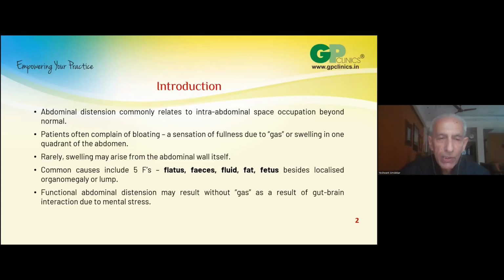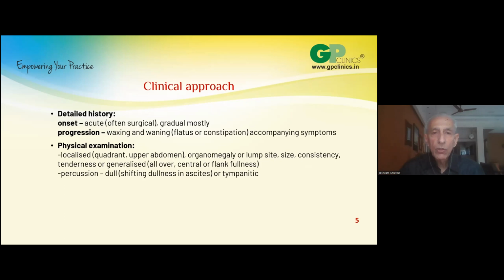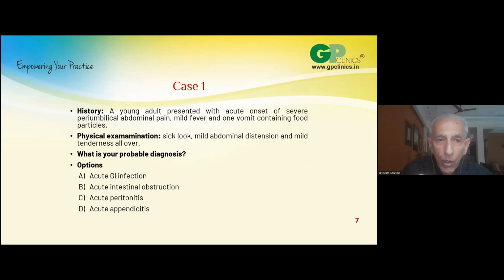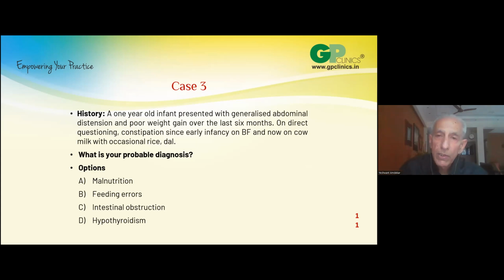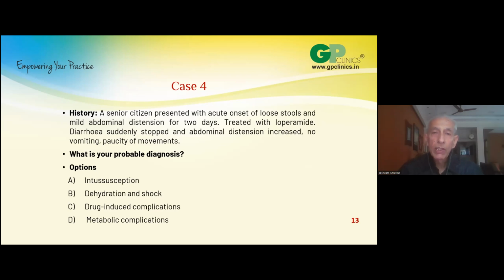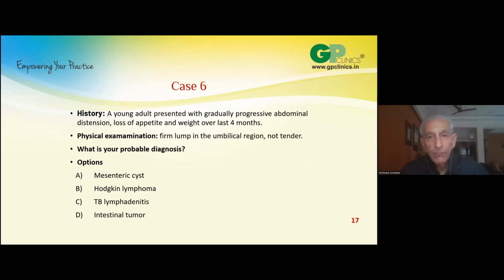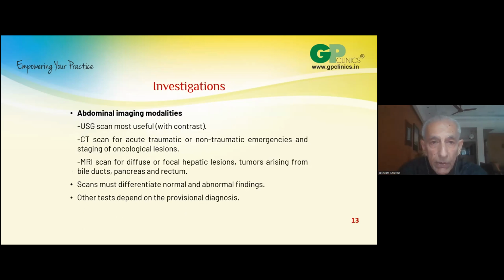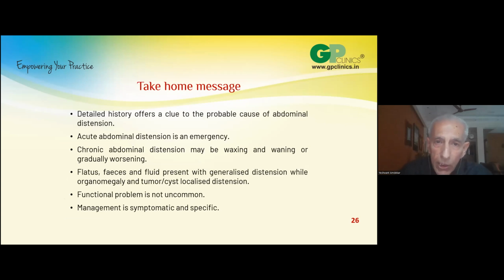"ABDOMINAL DISTENSION: DON'T IGNORE IT" By Dr YK Amdekar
Hi There,
We are here again with our 10th webinar in the series on "Abdominal Distension: Don't Ignore It"

We thank you all for an overwhelming response to our last 9 webinars on:
1. “Fever: A Friend or Foe”
2. “Cough: A Distress to a Patient and a Challenge to a Doctor”
3. “Diarrhea: When Solid Waste Becomes Liquid”
4. "Constipation: A Gut in Slow Motion"
5. "Vomiting: Look Beyond GI System"
6. "Abdominal Pain: Beware It Is In a Pandoras's Box"
7. "Pallor: Bedside Diagnosis Possible"
8. "Jaundice: Every Yellow is not Jaundice"
9. "Edema: Fluid In Wrong Sites"

All these webinars are presented to you by GP Clinics, which is a CME journal for Family Physicians being published every month since 2010, and are conducted through our own digital platform

You may join Whatsapp group for regular updates about our webinar series and other educational activities for family physicians and GPs.

This webinar, like earlier ones, is also an interactive Case Based Discussion to approach common symptoms to enable you to make an OPD or a bedside diagnosis.

Certificate of participation would be provided at the end of the series, when you complete 12 webinars or to say 12 common symptoms.

Also, each webinar's summary with answers to all relevant questions asked by you in the chat box during the webinar is published in the next issue of GP Clinics for your later reference.

The speaker for this series is none other Dr YK Amdekar who is a teacher, a guide and an orator par excellence. Education and teaching are his passion. Dr Amdekar is a practicing pediatrician for last 50 years in Mumbai. He is currently a visiting consultant to SRCC Hospital, Mumbai. He has been the faculty to Grant Medical College, JJ Group of Hospitals and Institute of Child Health, Mumbai. He has been the past president of Indian Academy of Pediatrics (IAP) as well.

We hope this interaction will make learning interesting to help empower your practice.